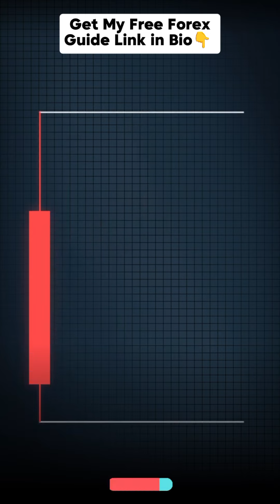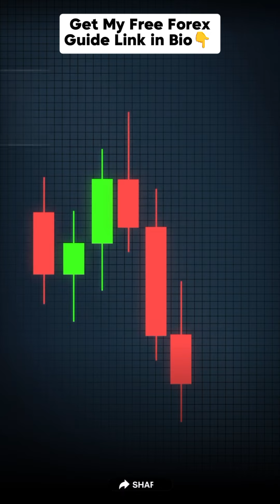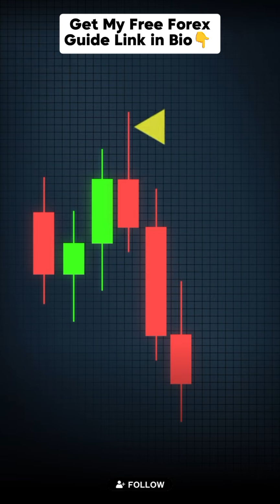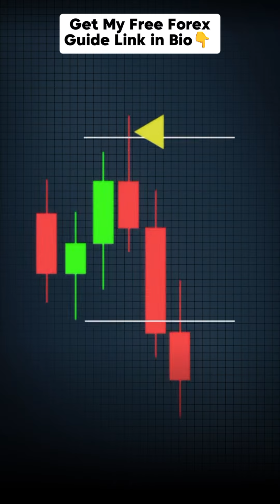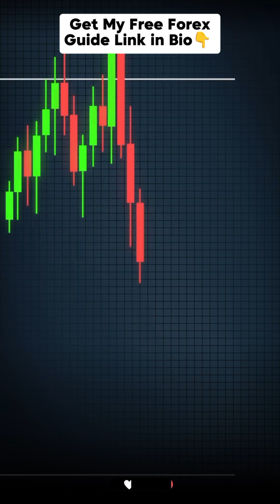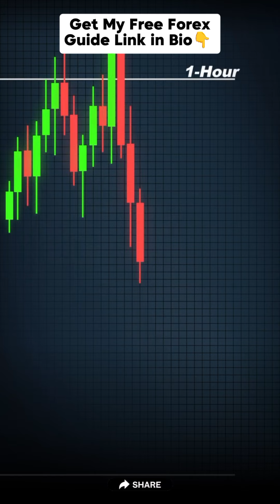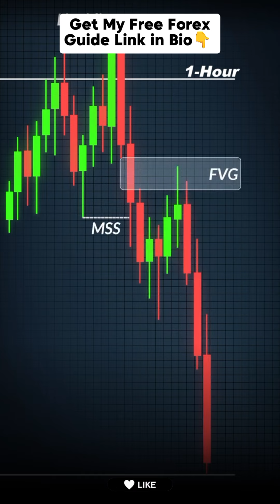CRT Trading Explained: How to Spot Valid vs. Invalid Candle Range Theory Models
CRT Trading Explained: Spot WINNING vs. LOSING Setups Before You Trade. Candle Range Theory (CRT) is a powerful price action model, but most traders get it wrong. This ultimate guide breaks down exactly how to spot valid vs. invalid CRT models on the chart for forex, crypto and stock trading.

✨ In This Deep-Dive Tutorial, You'll Learn:
✔ CRT Fundamentals: What makes a true Candle Range Theory model (the 3 non-negotiable rules).
✔ Valid CRT Patterns:How to identify high-probability setups with clear support/resistance and momentum.
✔ Invalid CRT Traps: The common false signals to avoid saving you from bad entries and lost capital.
✔ Step-by-Step Strategy: From scanning the chart to confirming the entry, stop-loss and profit target.
✔ Live Chart Analysis: Real examples of successful CRT trades and where they failed, with a simple breakdown.

Master this model to filter out noise and focus only on the most precise, institutional-level trading opportunities.